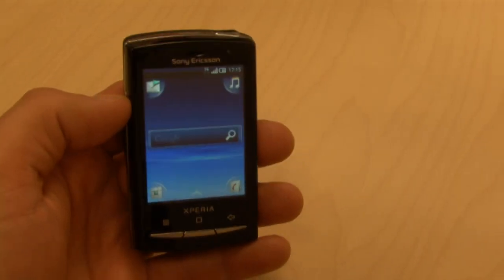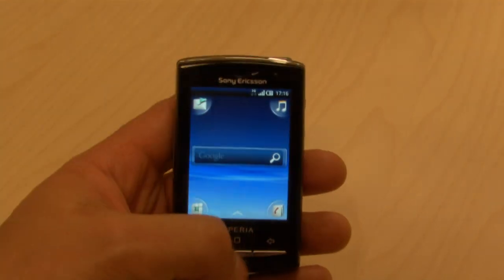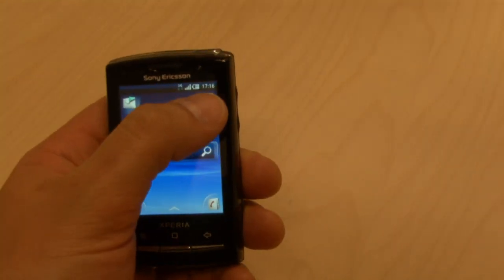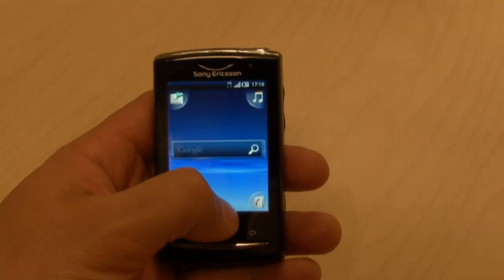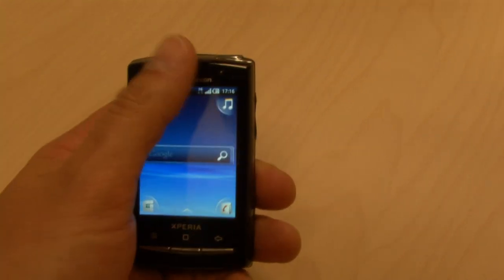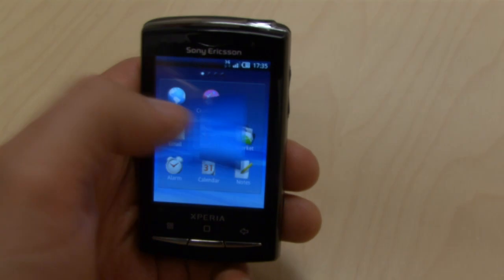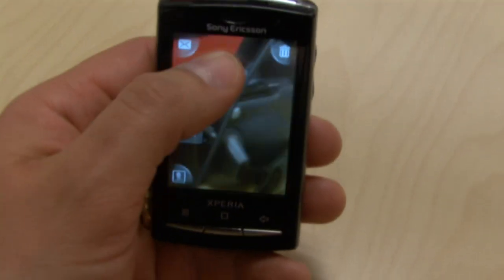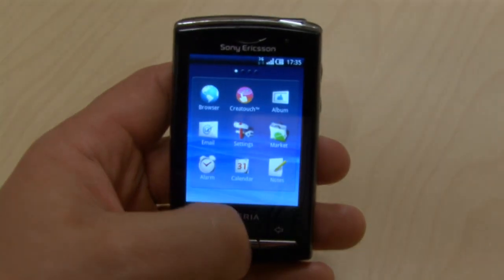One Hand Touch in XPERIA X10 mini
The user interface optimized for one hand use in XPERIA X10 mini demonstrated by Albin from Sony Ericsson